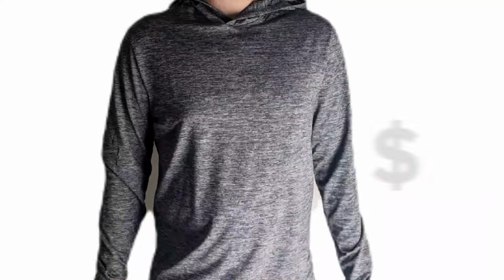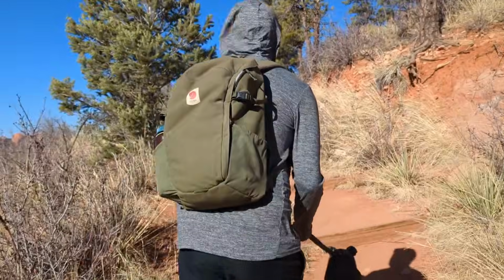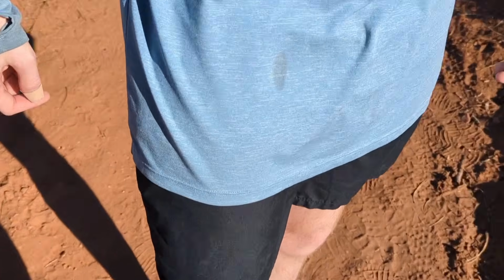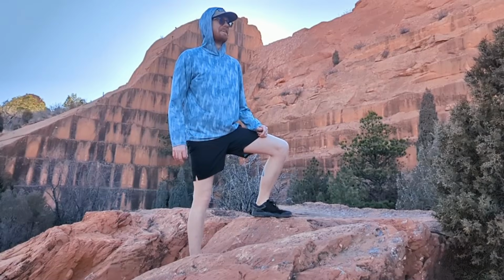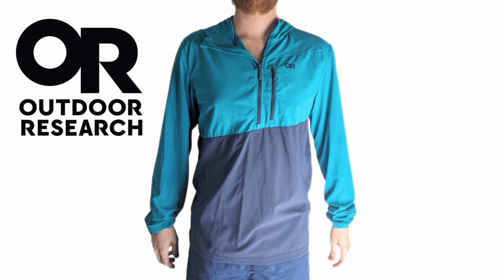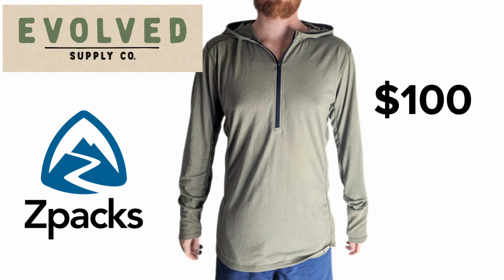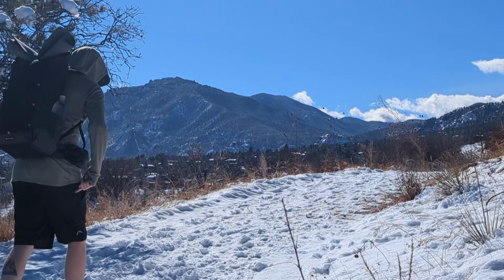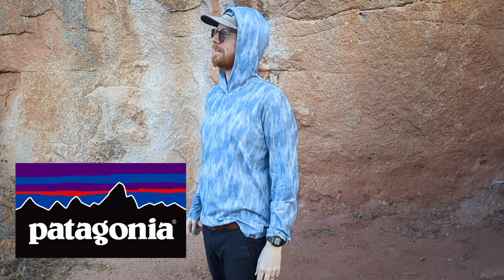Which Sun Hoodie is the Best Value?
Sun hoodies are a game changer, and useful for so many activities. I compare and rate sun hoodies and let you know which is the best value

Amazon Essentials: Men's Tech Stretch Long-Sleeve Hooded T-Shirt

Evolved Supply Co.  / Zpacks: the Mirage

00:00 overview
00:41 Amazon hoodie
01:48 REI hoodie
03:04 Patagonia hoodie
04:35 OR hoodie
05:51 Zpacks hoodie
07:56 Best value